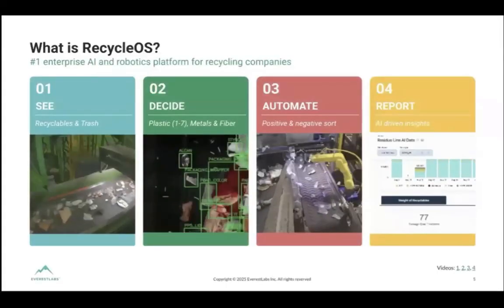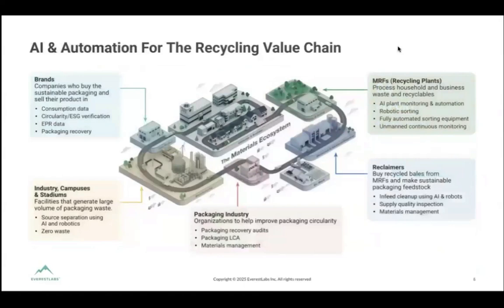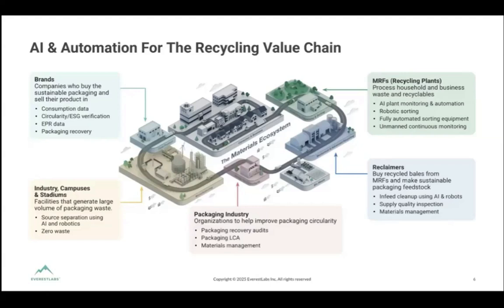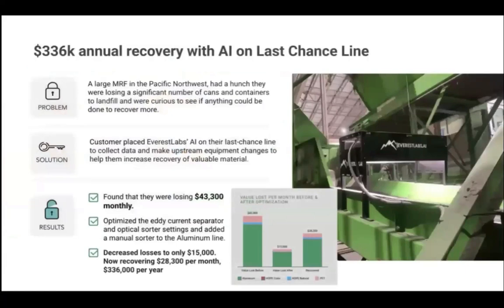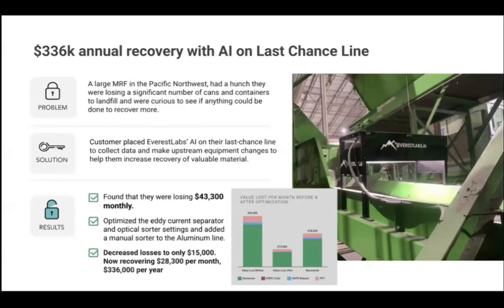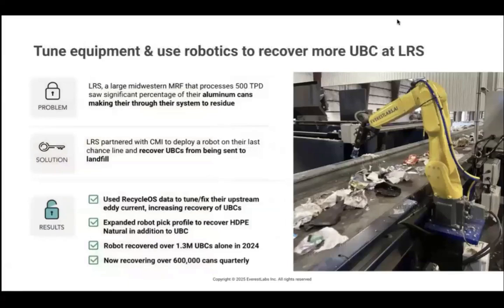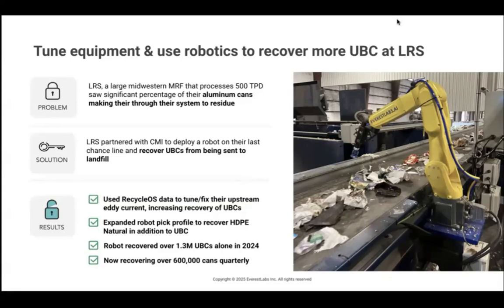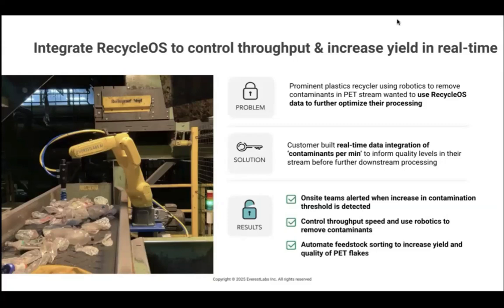Cut Costs & Boost Recovery: Real-World Success Stories with AI & Robotics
Looking to improve material recovery, enhance bale quality, and reduce labor costs—without a costly upgrade?

During this webinar, learn how customers have:

- Increased revenue by $28,300/month by optimizing a screen & optical sorter
- Staffing on the residue line was found to have caused a net loss, so they reduced staff and added three robots.
- Captured 600,000 more aluminum cans per quarter with robotics & eddy current tuning
- Automated PET wash line sorting for higher yield & quality of PET Flakes